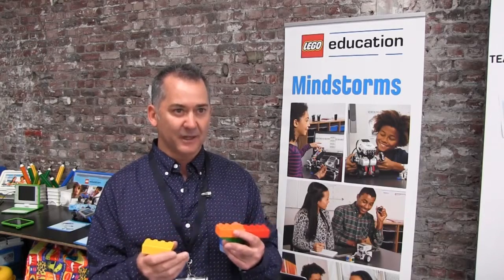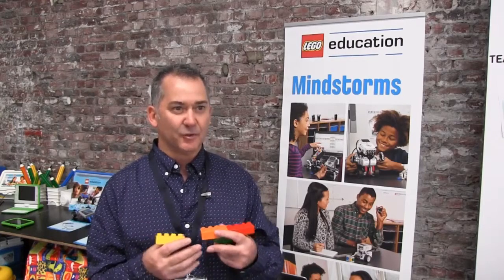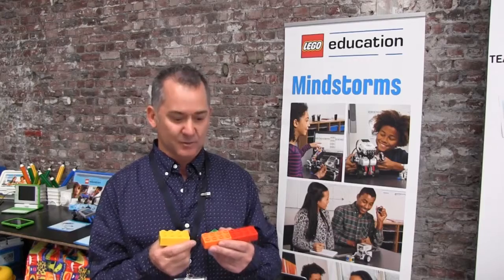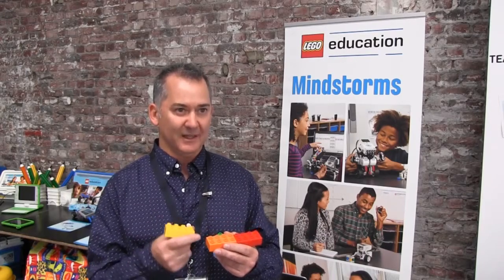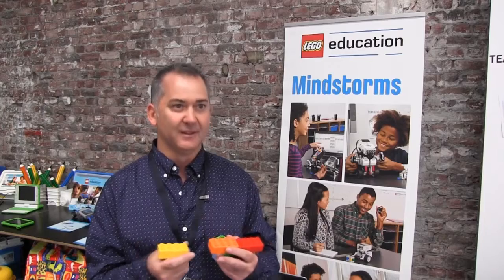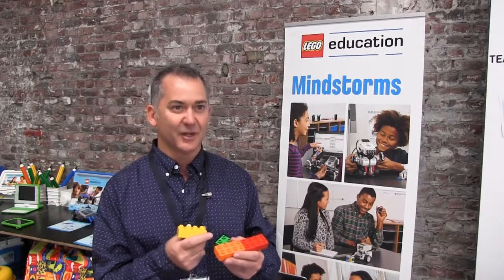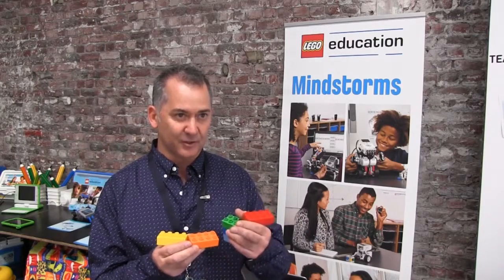Brent Hutcheson LEGO 6 Bricks